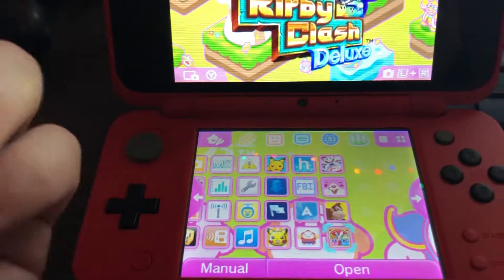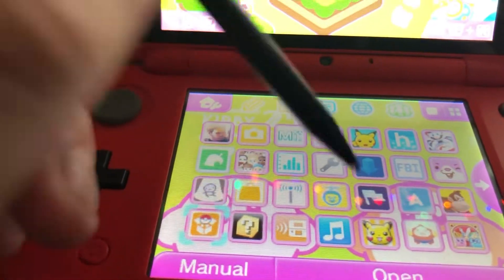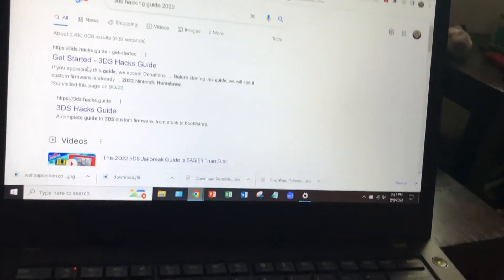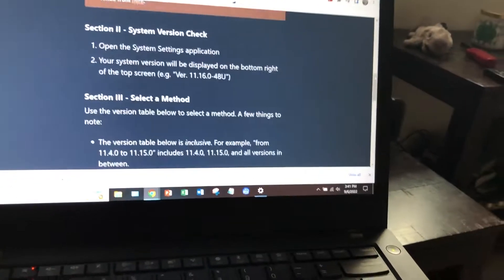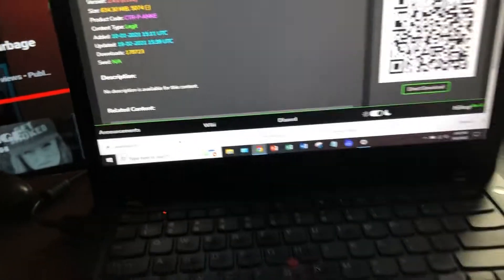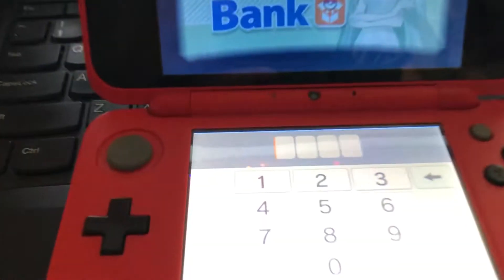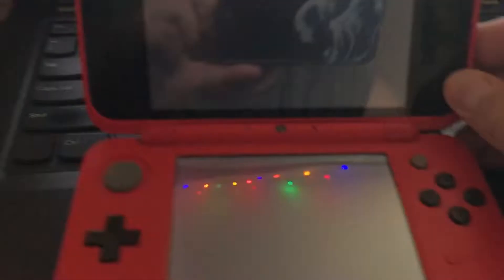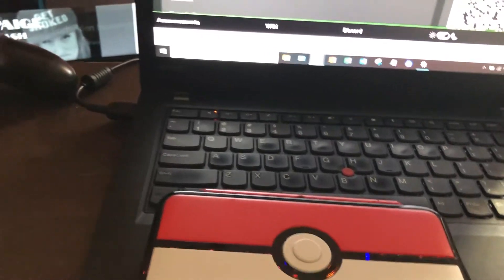What can a modded 2DS XL do/ How to set up and download games.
In this video I will be showing you what a 2ds xl can do! Also how to set it up for yourself!

(Only for people who have a hacked console!)